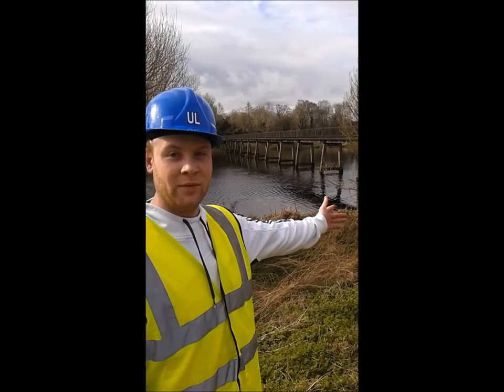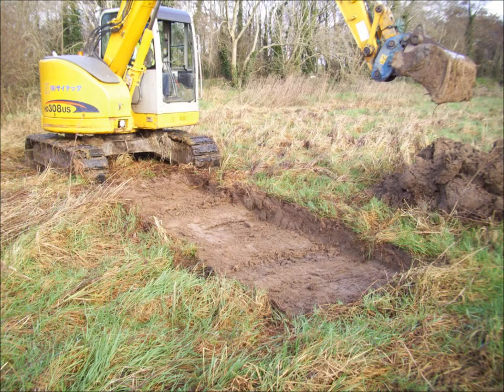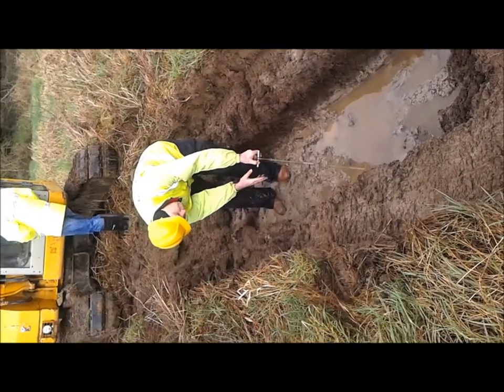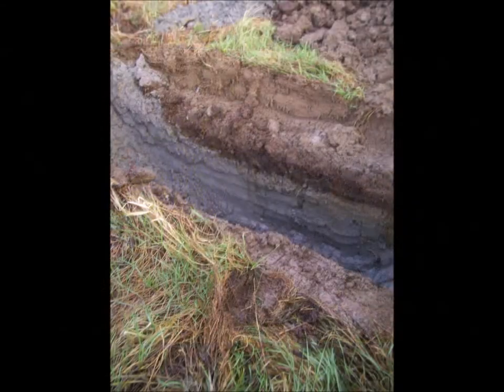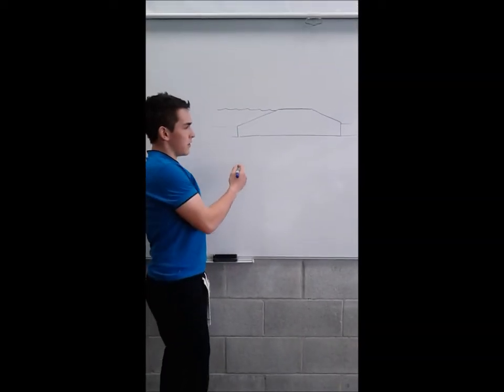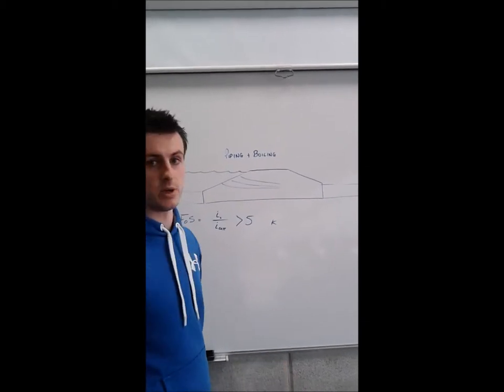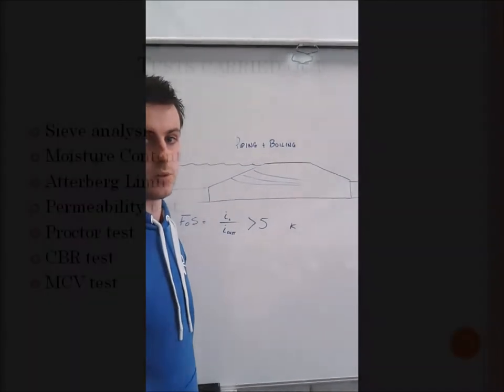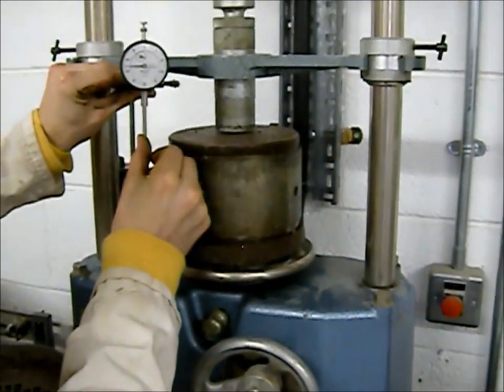WT4014 Berm Design-Geology Rocks